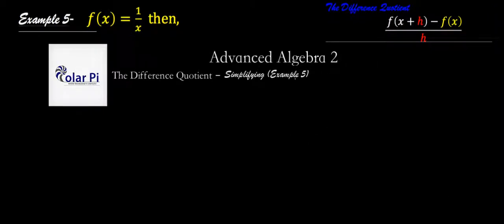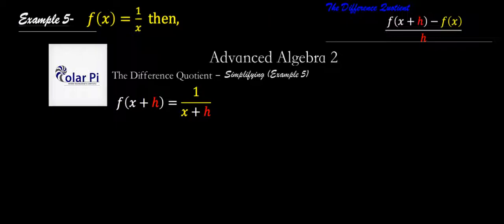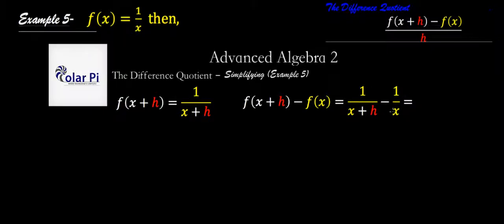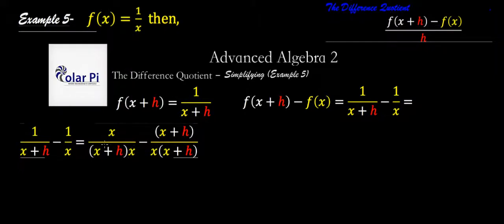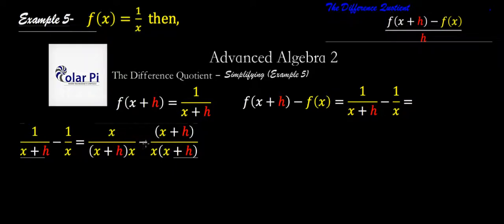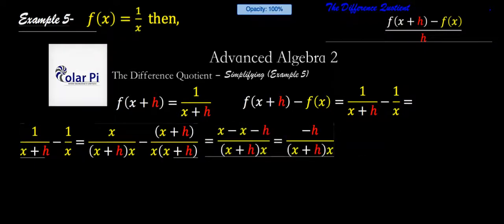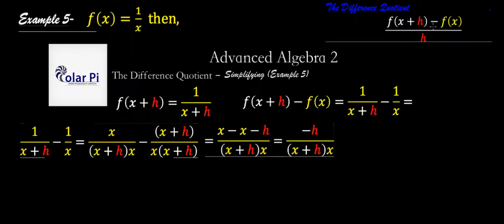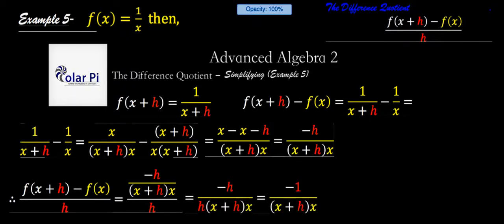(The Difference Quotient) f(x)=1/x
1) He is incredibly narcissistic and promotes himself shamelessly.
2) He misleads and confuses.
3) He pushes people away from Jesus Christ God, the Holy Trinity, the one and only messiah.  White Jesus does all three of the above and more -- matching the ways of Satan.

In this video, I show you how to evaluate and simplify the difference quotient for f(x)=1/x.